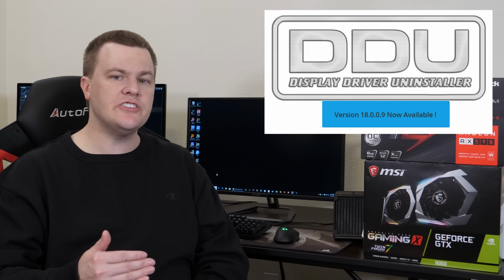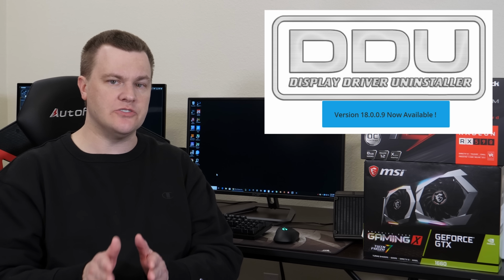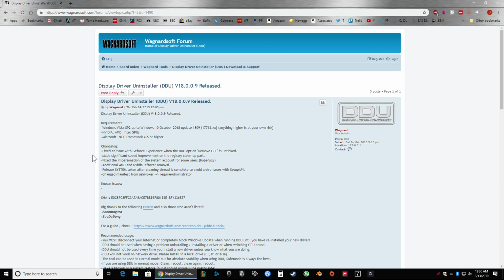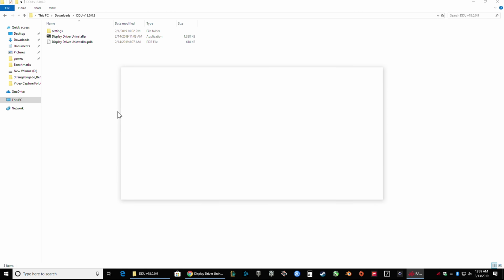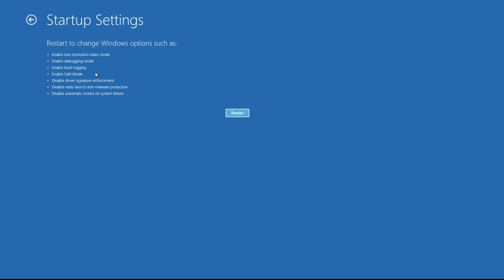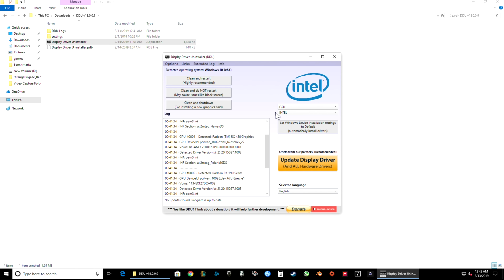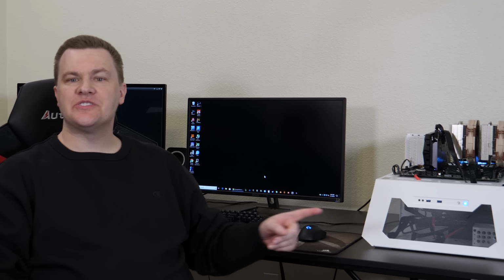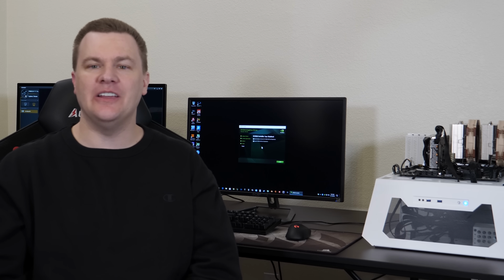New Graphics Card? — Tech Deals Guide to Display Driver Uninstaller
GTX 1660 6GB - @Newegg
GTX 1660 TI 6GB - @Newegg
RTX 2060 - @Amazon

RX 580 8GB - @Newegg
RX 590 8GB - @Newegg